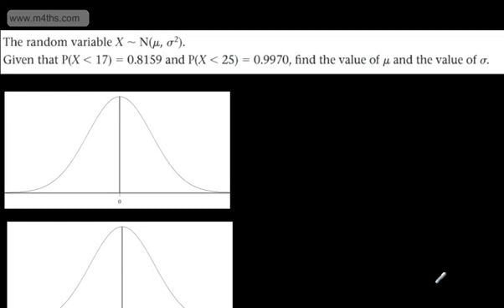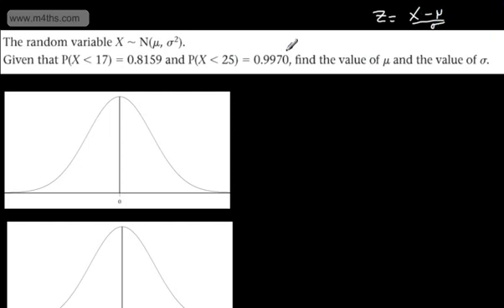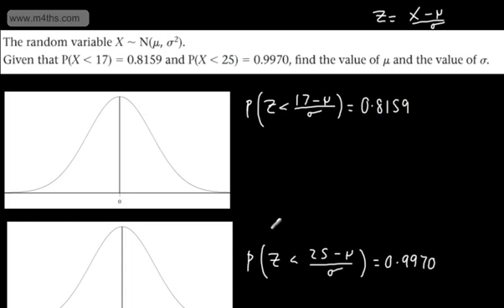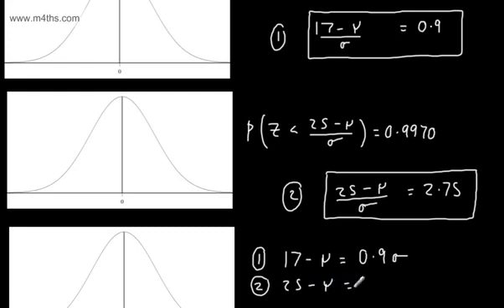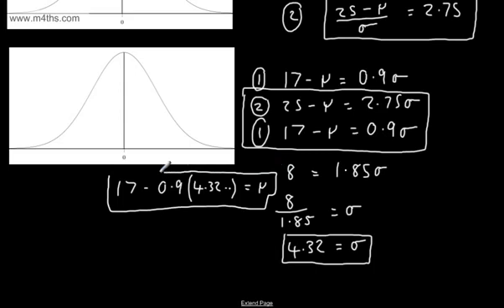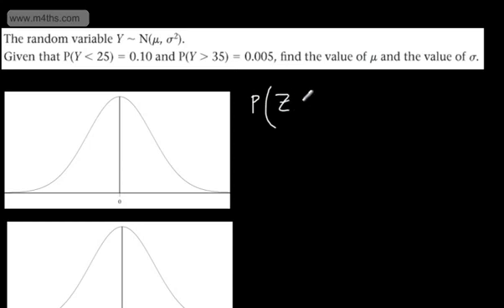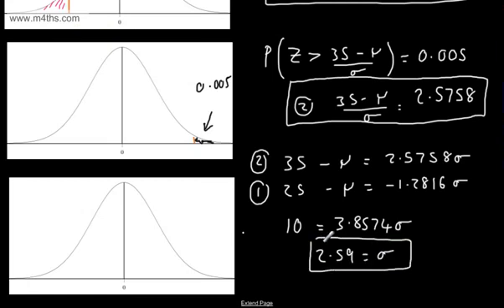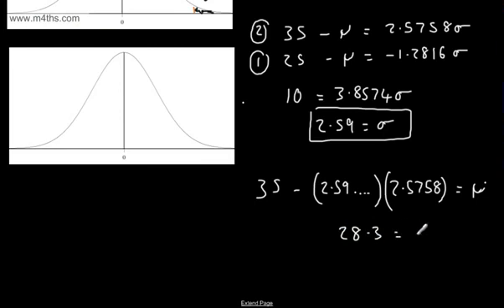Statistics 1 - (S1) - Standard Normal (14) - Simultaneous equations to find sd and mean